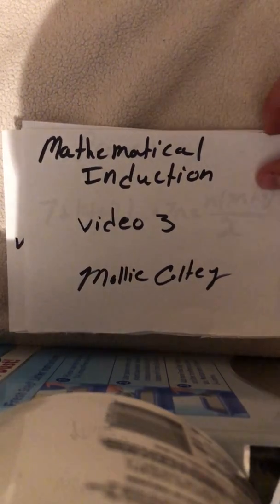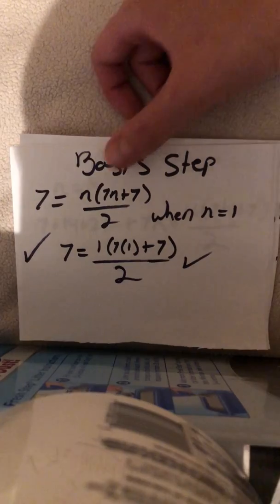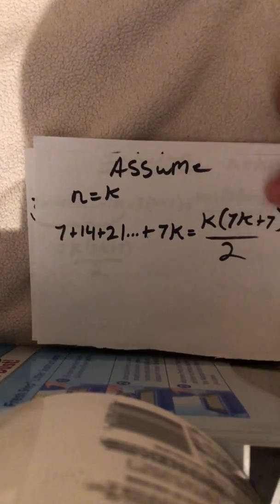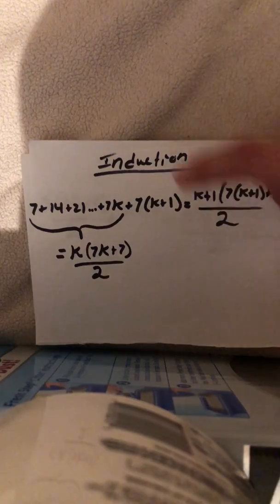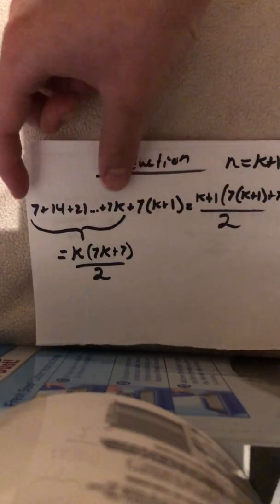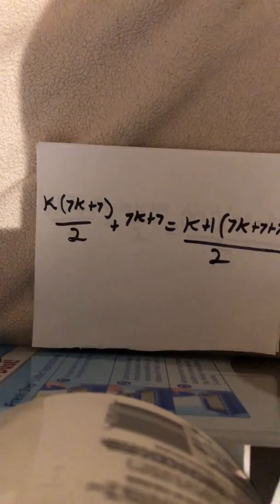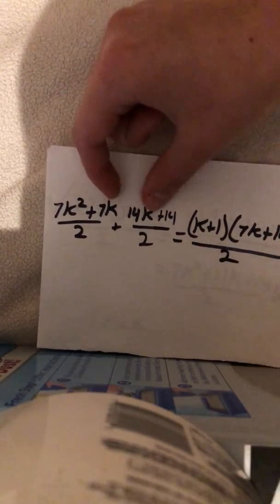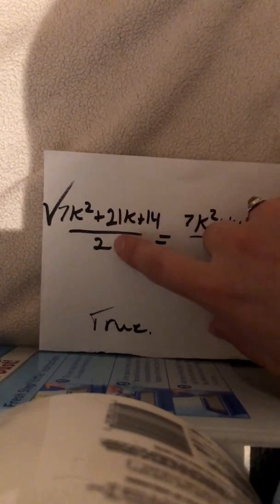Coltey- Mathematical Induction.